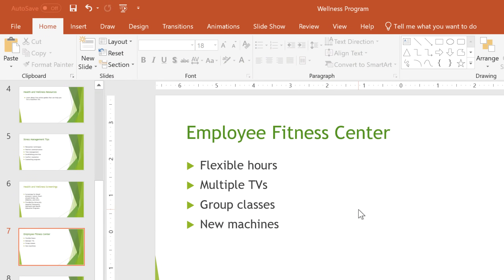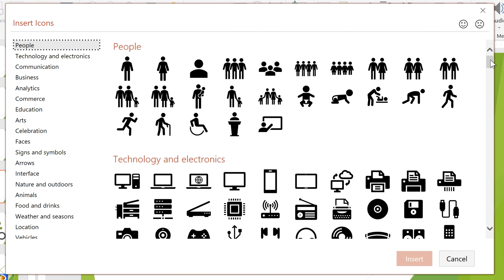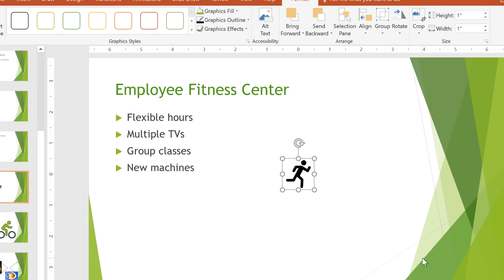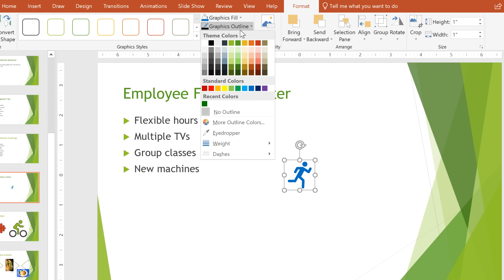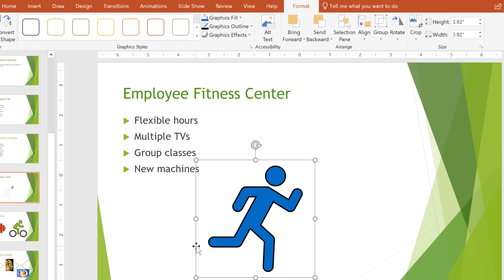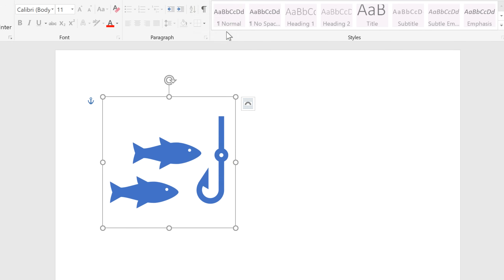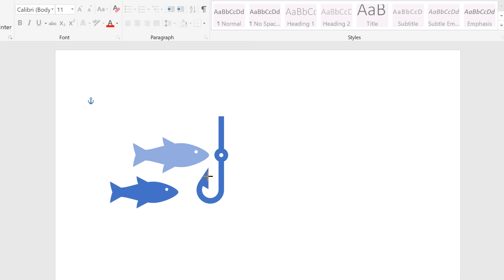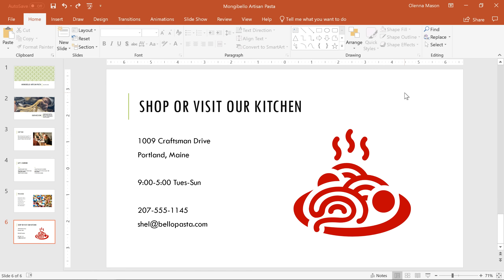Office: Working with Icons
In this video, you’ll learn more working with icons in Microsoft PowerPoint, Excel, and Word in Office 2019 and Office 365. for our text-based lesson.